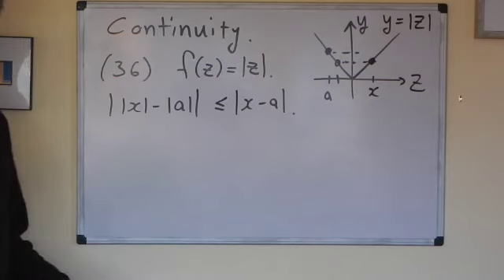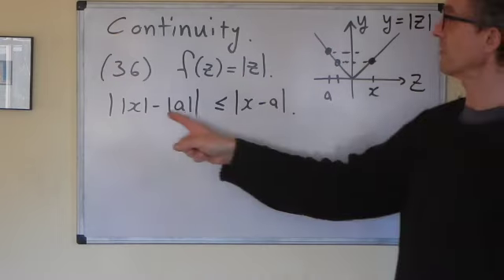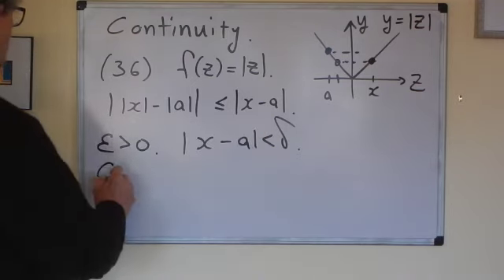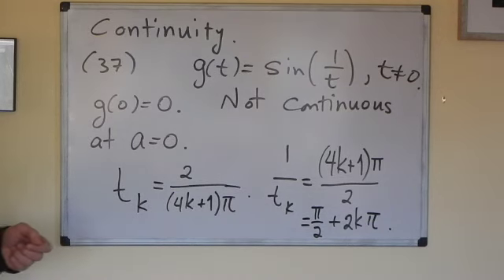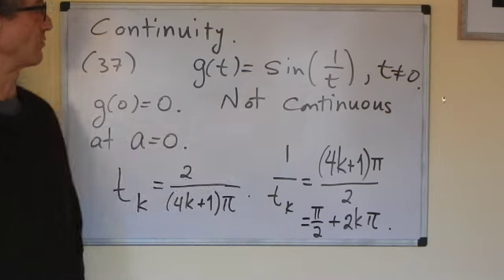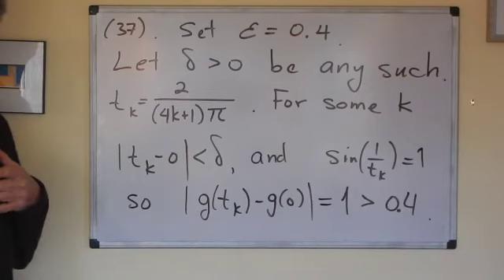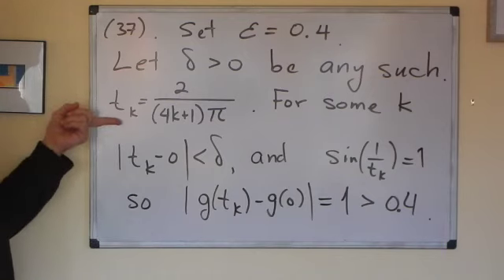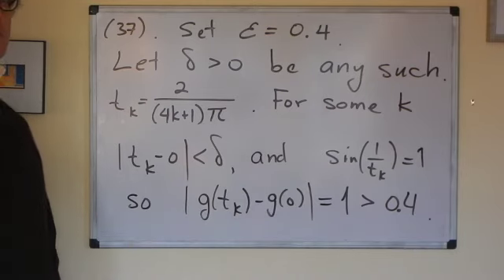LAS16Week7ex1 SD 480p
Examples for continuity.  One continuous function, one not continuous.